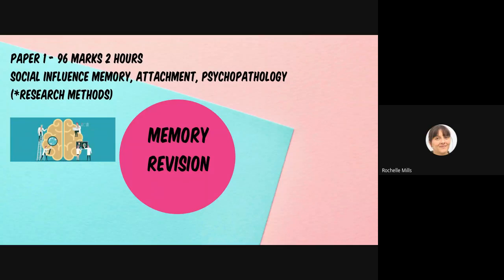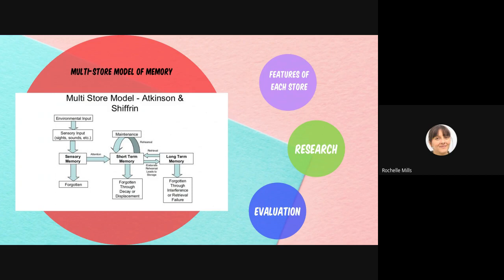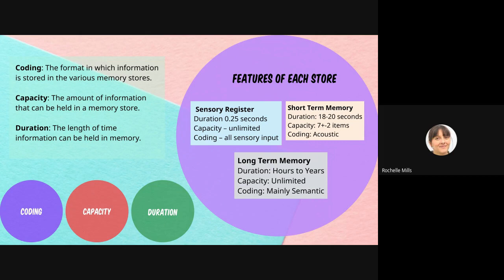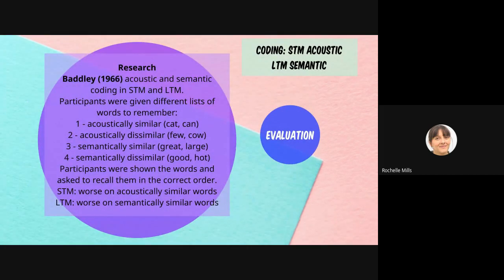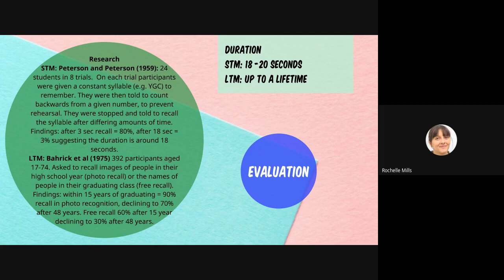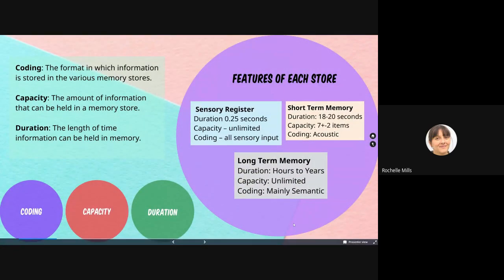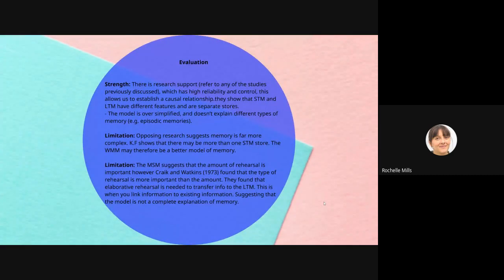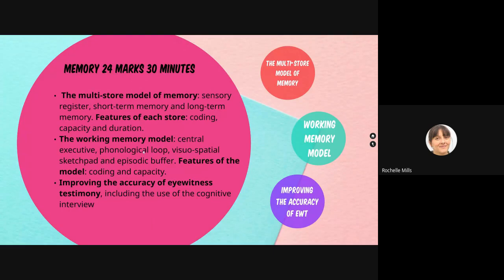Memory Revision Multistore model of memory and features of stores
AQA psychology memory revision 2022